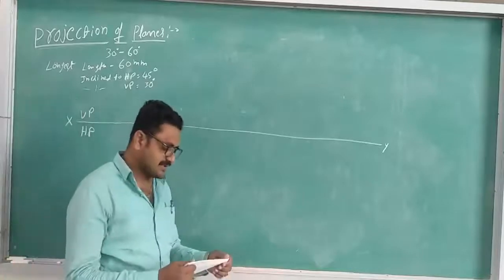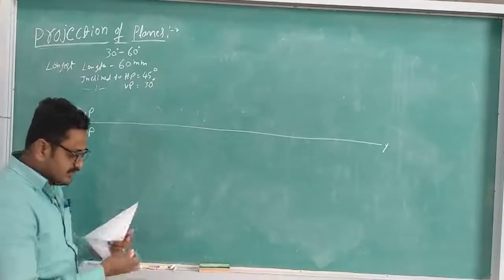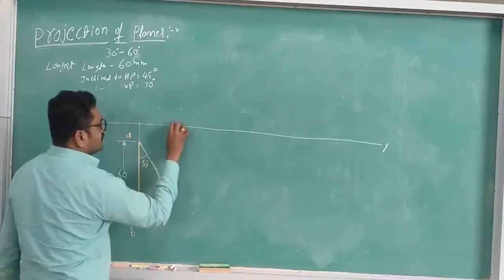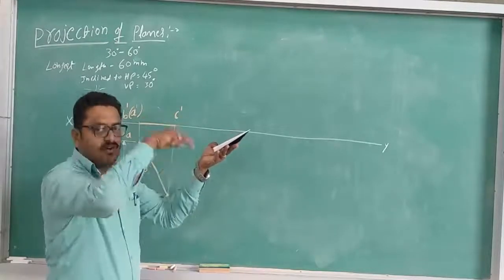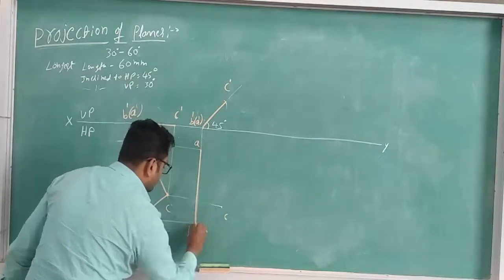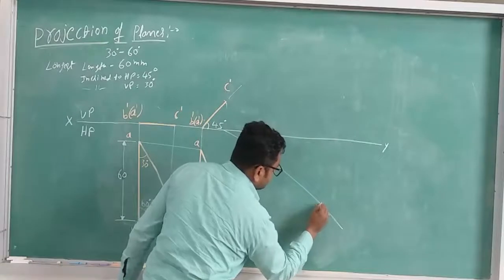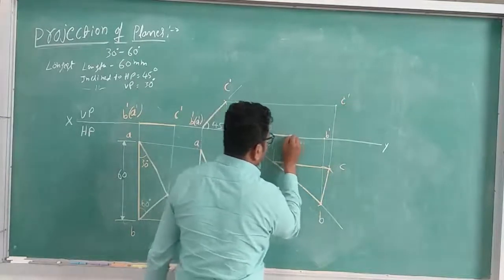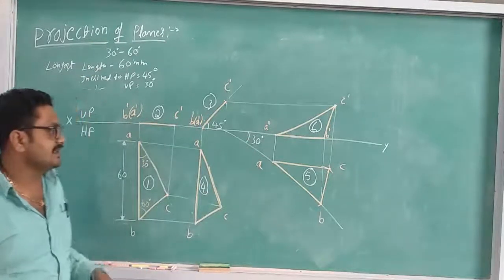Projections of planes 6th problem Engineering drawing planes computer Aided engineering drawing CAED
This video explains the projection of planes problem of engineering drawing, engineering graphics.
Problem No.6 :- A 30*-60* setsquare of 60 mm longest side is so kept such that the longest side is in HP, making an angle of 30* with VP. The set square itself is inclined at 45* to HP. Draw the projections of the setsquare
Syllabus:-
Course Learning Objectives:
MODULE-I
Introduction to Computer Aided Sketching:
MODULE-II
Orthographic projections of points, straight lines and planes: